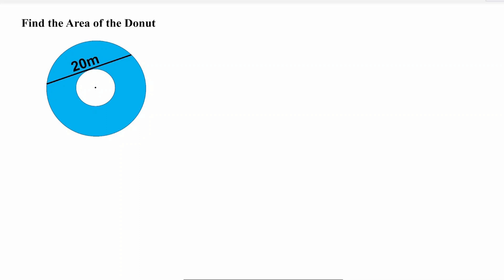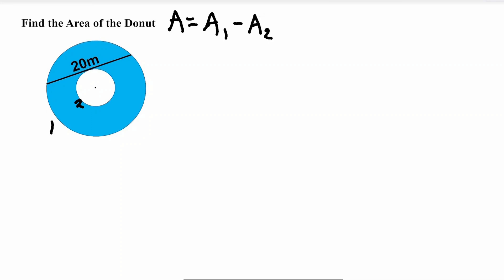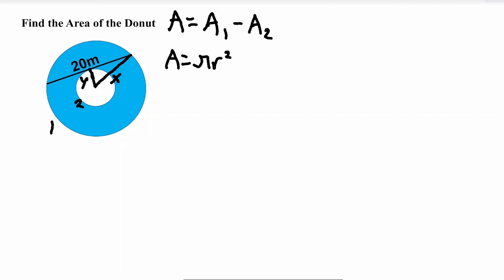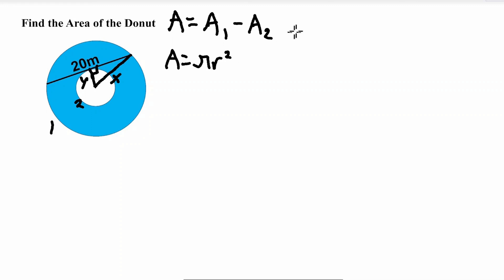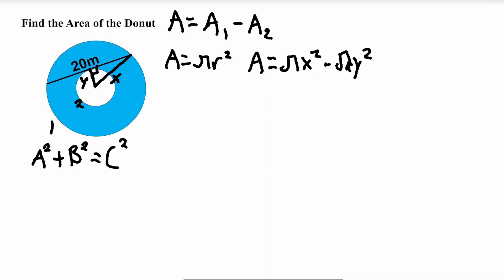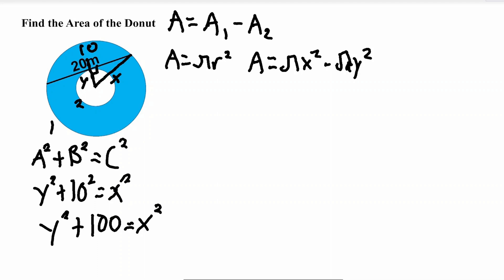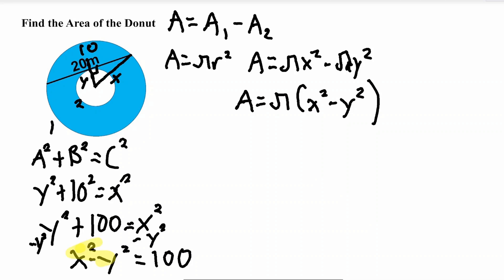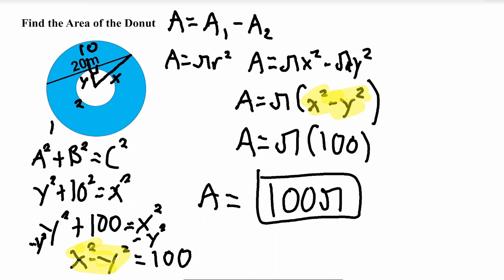Can you calculate the area of the donut? – Math PUZZLES Geometry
Math puzzle geometry circle ring.
In this video, I explain how to calculate the area of a donut, or a circle with a hole in the middle of it. We use the formula for the area of a circle and use the Pythagorean theorem to find the solution to the problem. Mathematics simply explained.